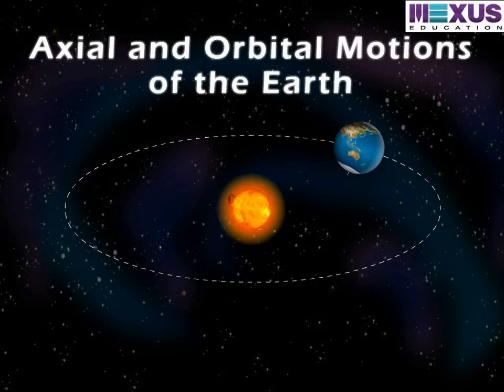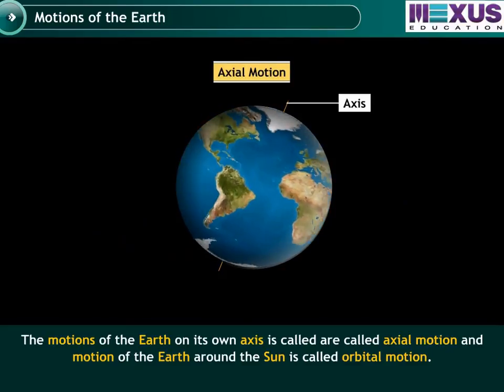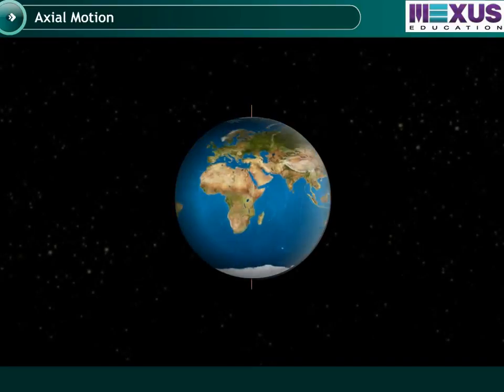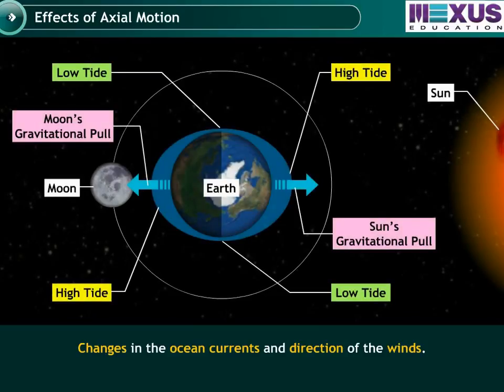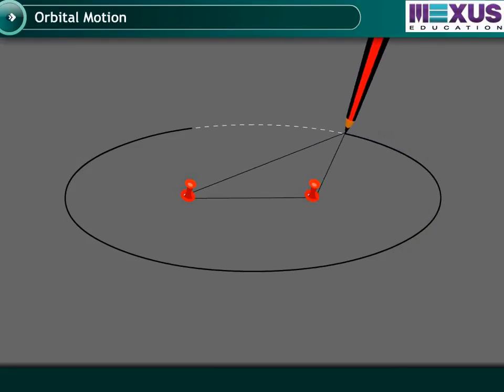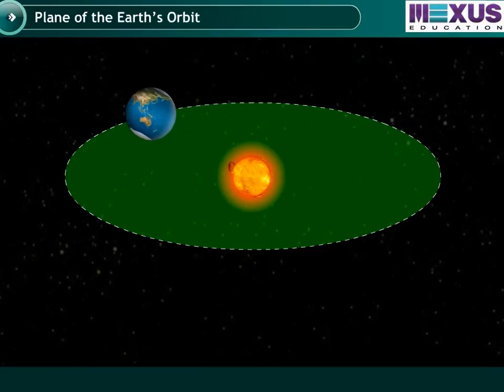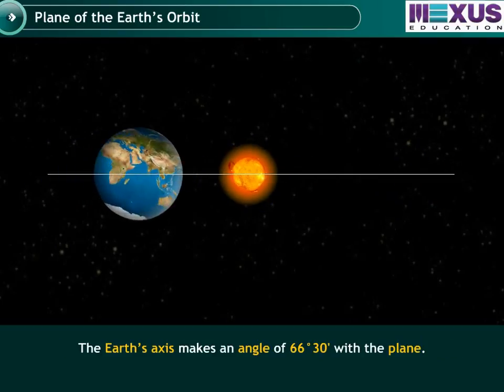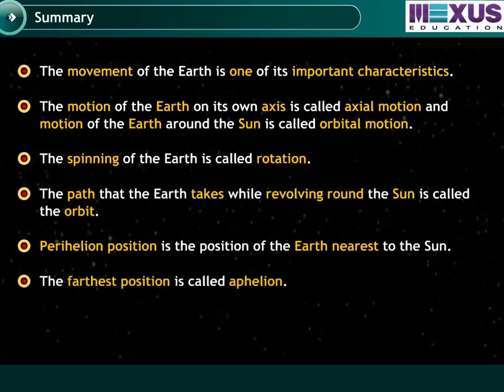Axial and Orbital Motions of the Earth -ikenschool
This Video explains about the earth, the motion of the earth, an axial motion and orbital motion and it's features, the plane of the earth's orbit and perihelion aphelion positions.